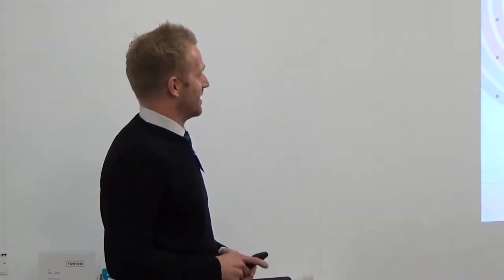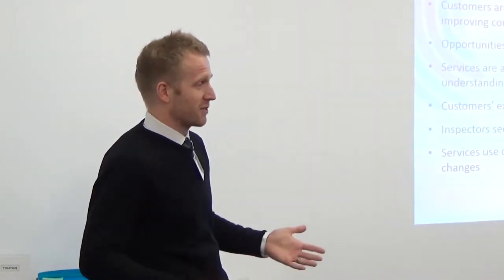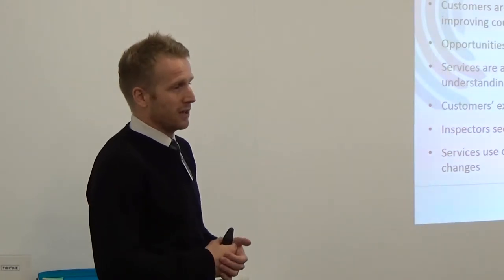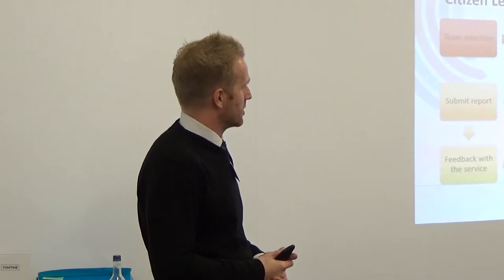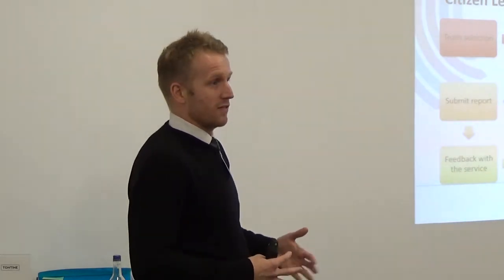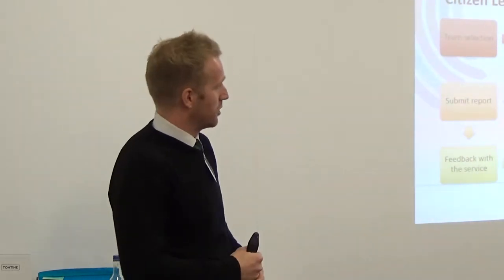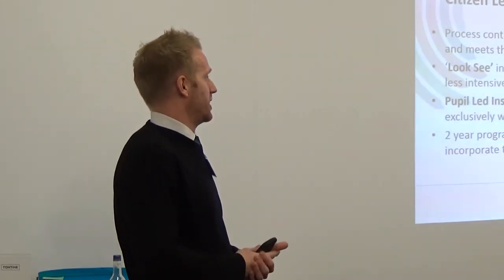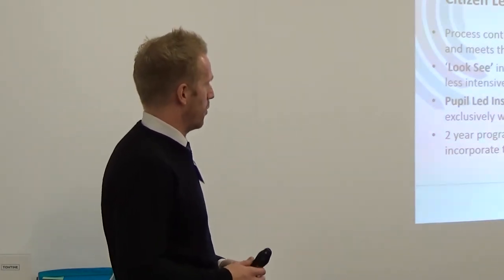Community Led Inspections - Daniel Matoni, West Lothian Council - Change Managers Network Dec 2018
Daniel Matoni, Business Improvement Officer at West Lothian Council, presenting at the Change Managers Networking event on Tuesday 4th December 2018 in Glasgow.
The Change Managers Network (CMN) was formed in January 2015. It was created to give local authorities a network to coordinate the sharing of good practice and facilitate discussion on change and transformation. It is operated by the Change Management Team at the Improvement Service who offer support to the 32 Scottish Local Authorities and their partners.